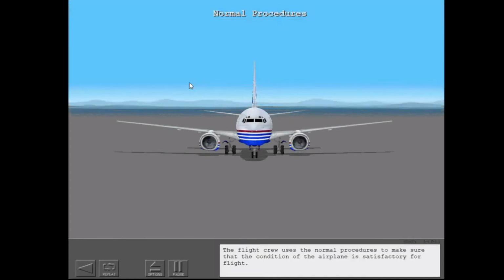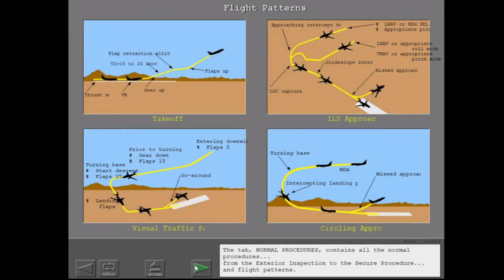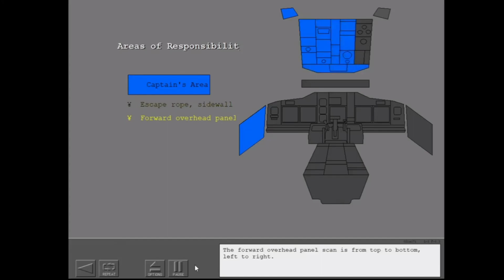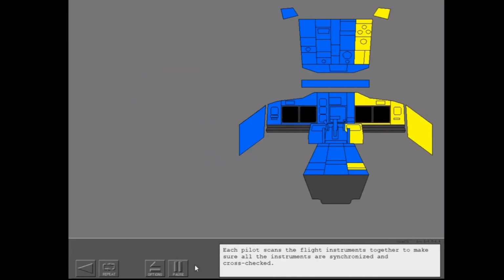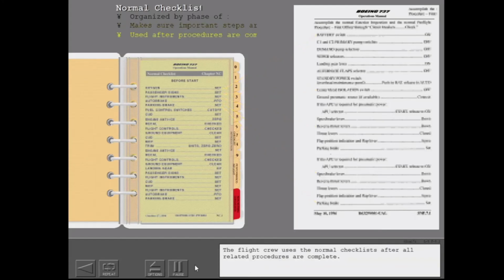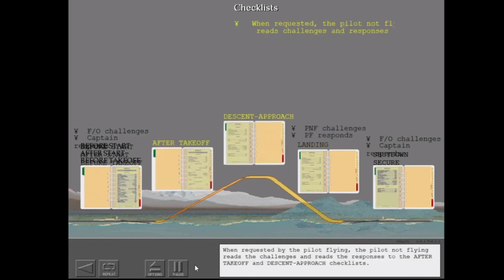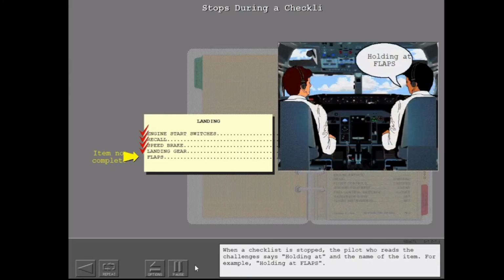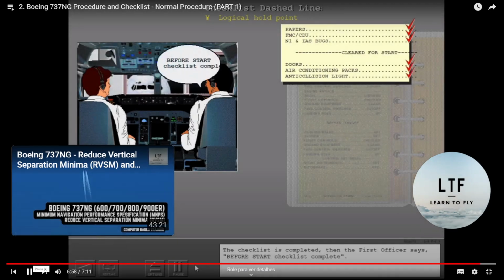2. Boeing 737NG Procedure and Checklist - Normal Procedure (PART 1)